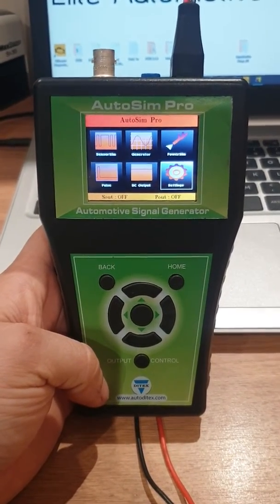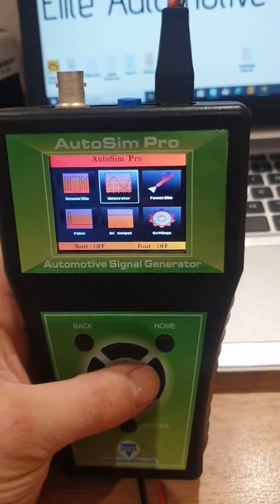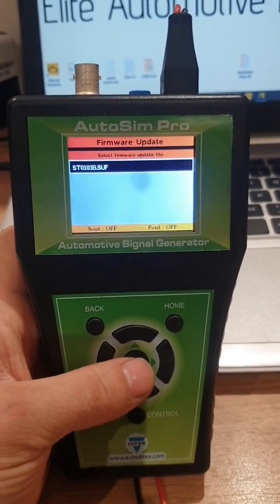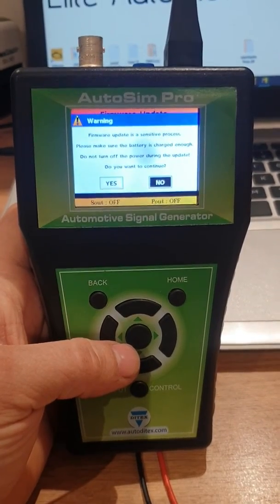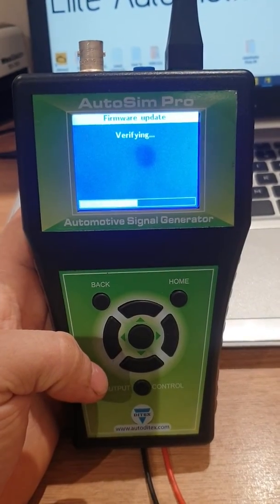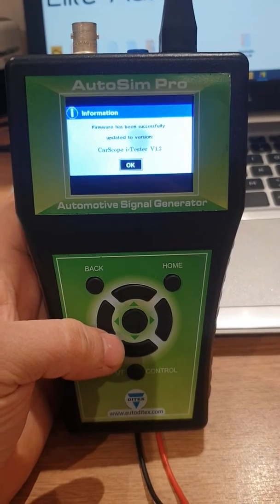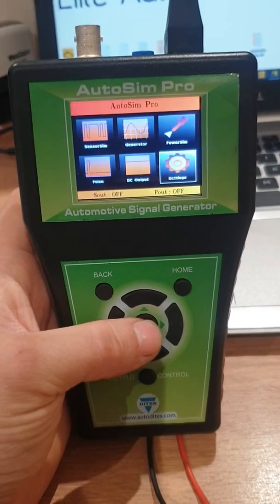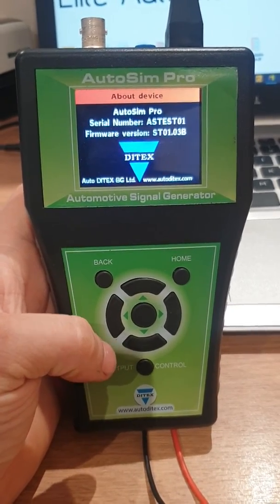AutoSim Pro Software Update Part 2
How to install the latest software version on the AutoSim Pro device PART 2